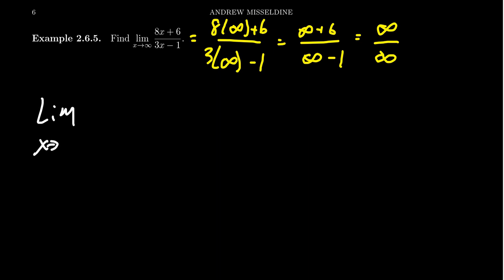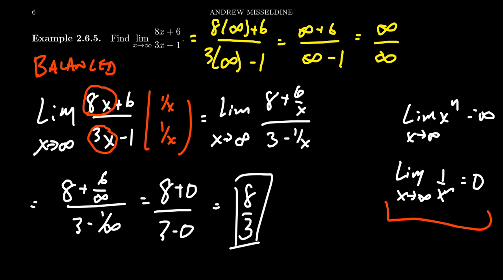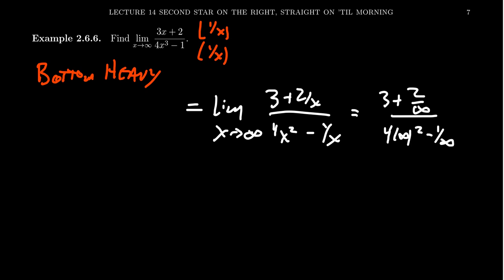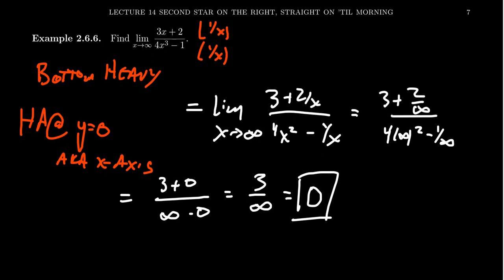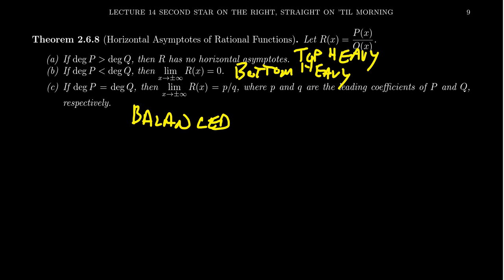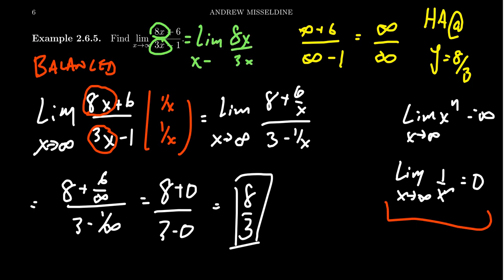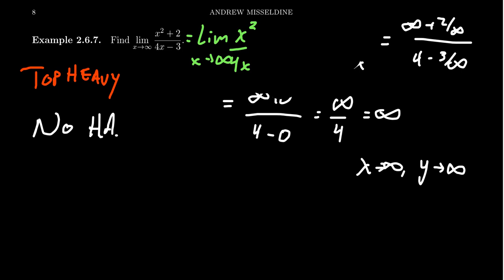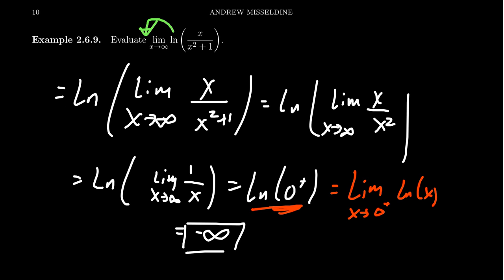Horizontal Asymptotes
In this video, we discuss how to detect horizontal asymptotes of a function using limit calculations. In particular, we focus on rational functions in this video.

This is lecture 14 (part 4/4) of the lecture series offered by Dr. Andrew Misseldine for the course Math 1210 - Calculus I at Southern Utah University. A transcript of this lecture can be found at Dr. Misseldine's website or through his Google Drive